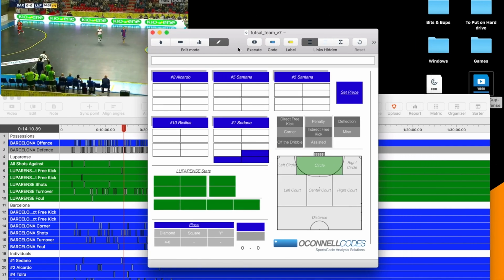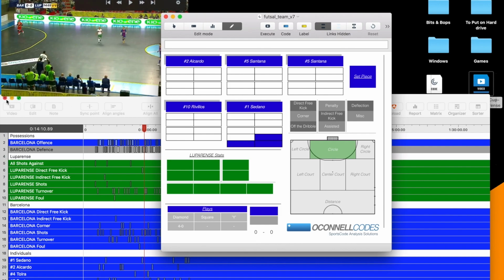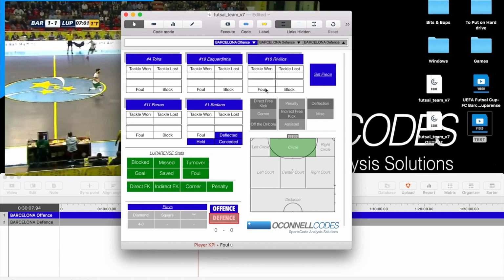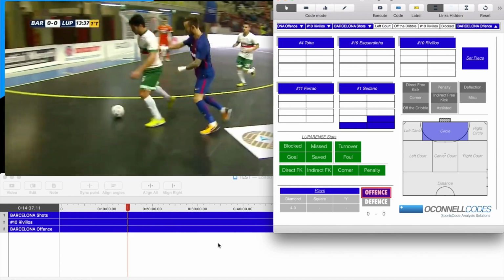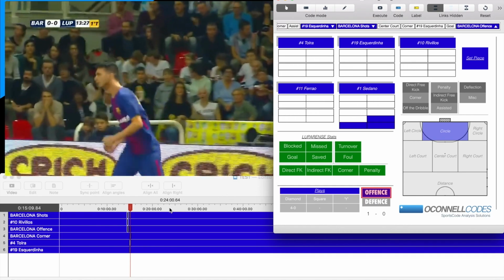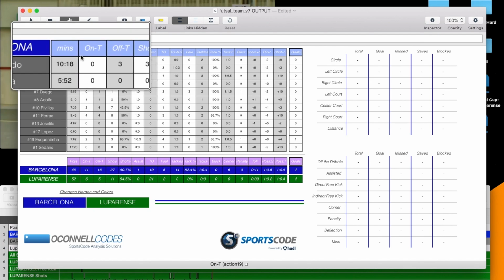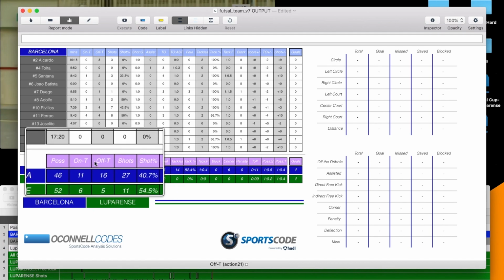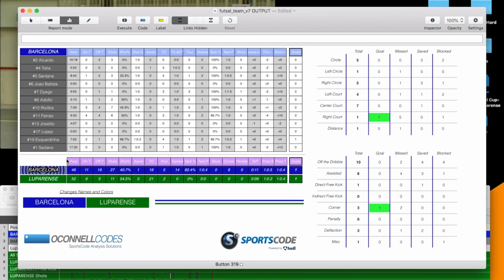Futsal SportsCode Window Walkthroughs